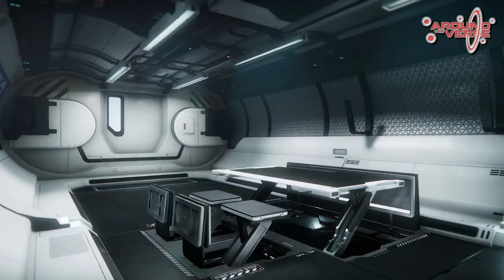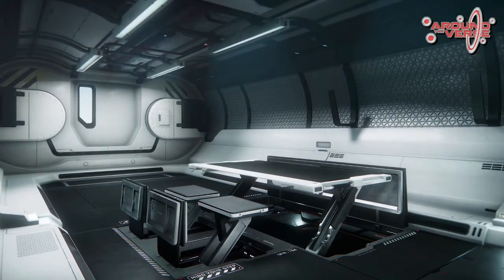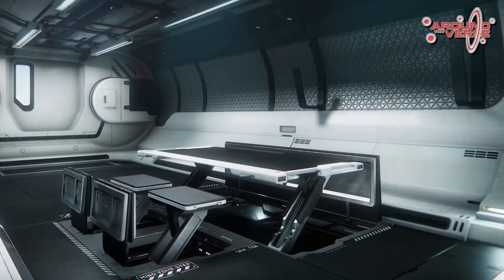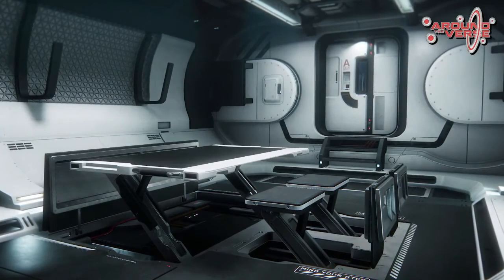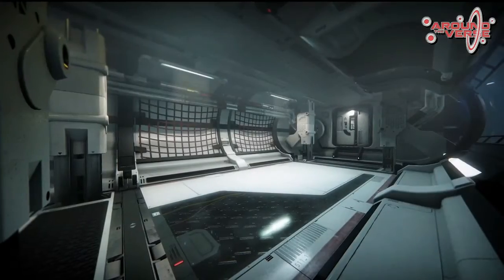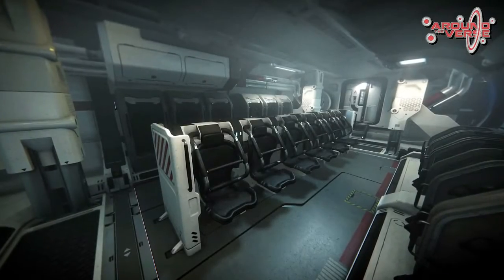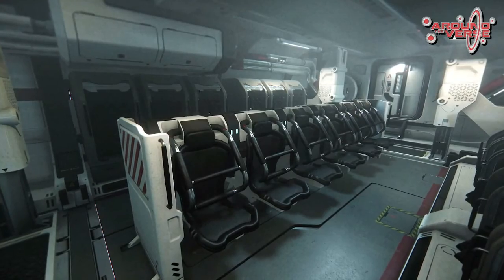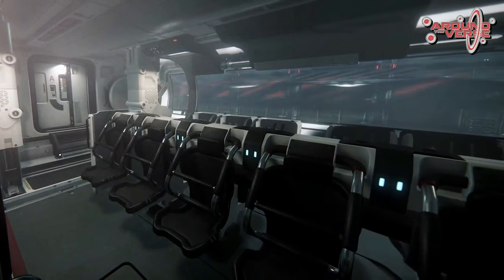ShipShape AtV 61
Ship Shape aus AtV 61 herausgeschnitten

Euer SCNR Team wünscht gute Unterhaltung!

Ship Shape from AtV 61